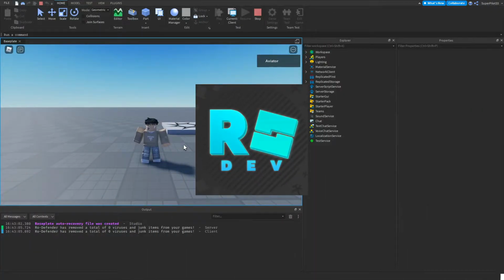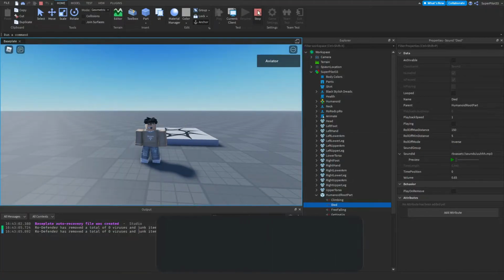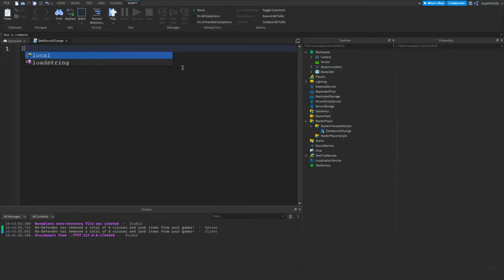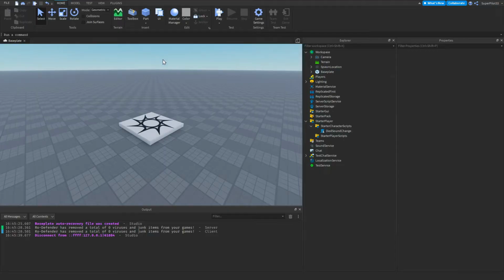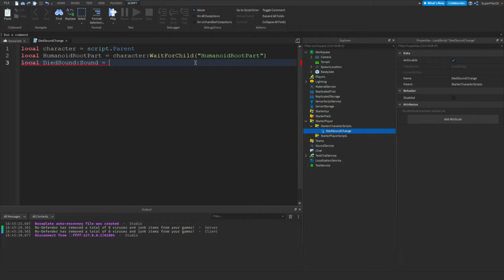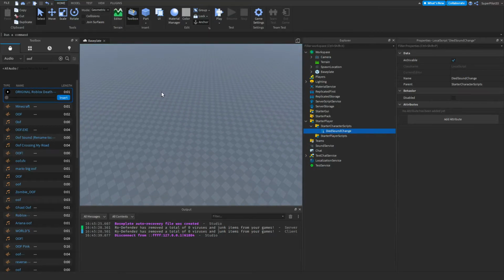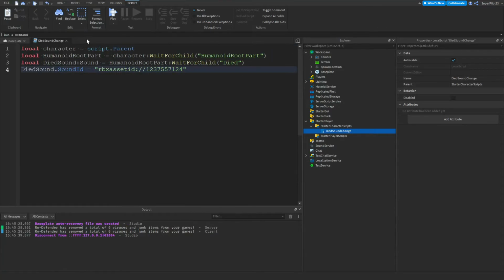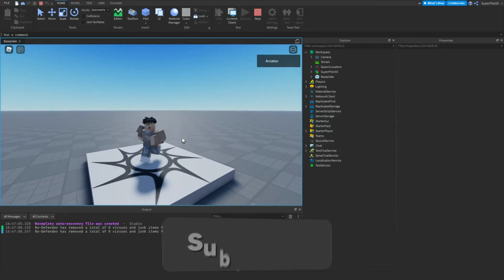How to BRING BACK the OOF SOUND in ROBLOX!